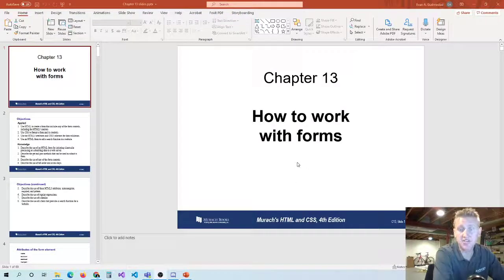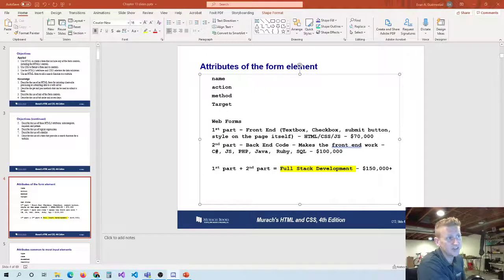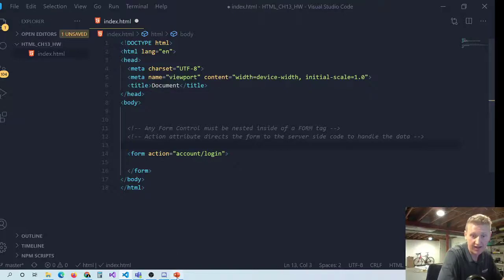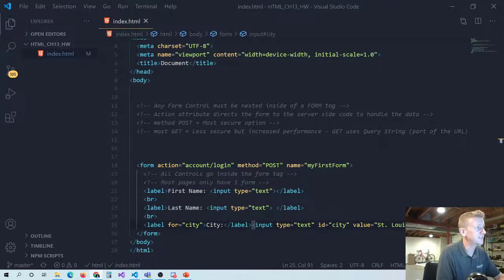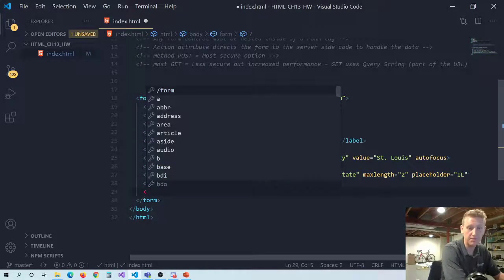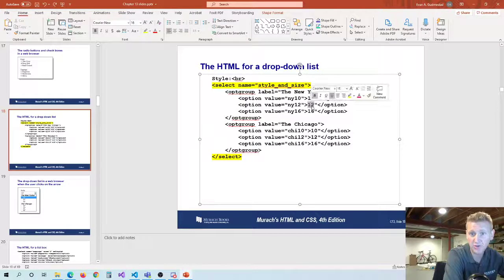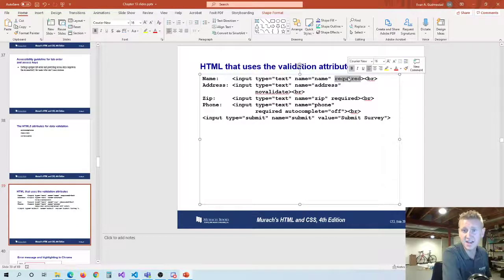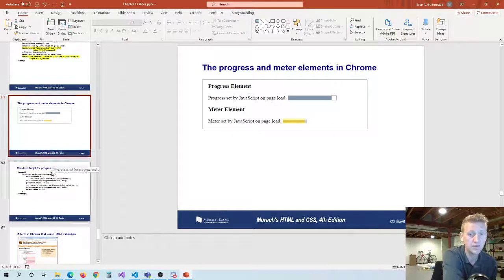Introduction to Web Development - Chapter 13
Fundamentals of Web Forms